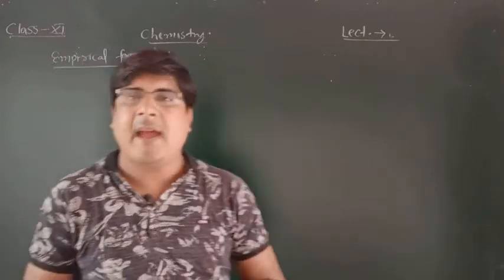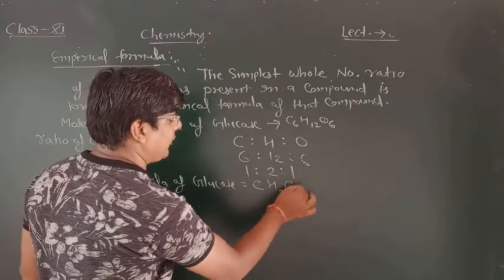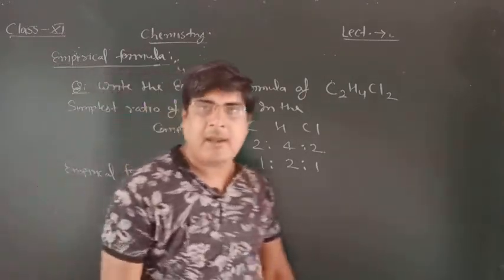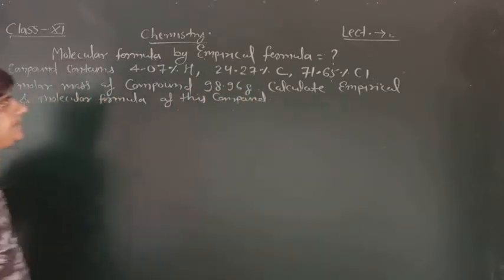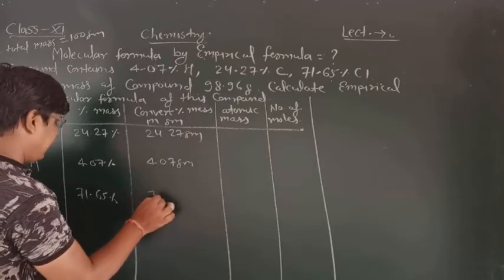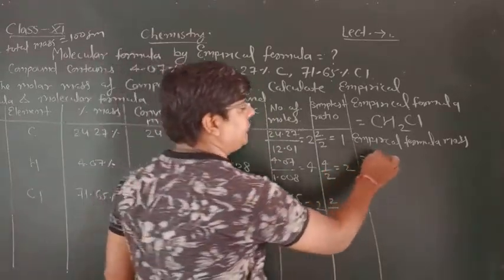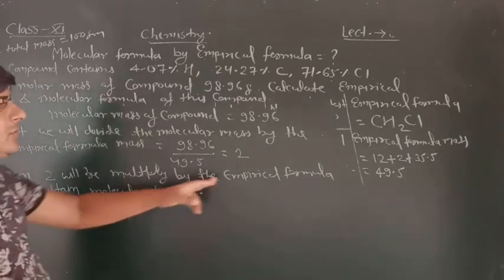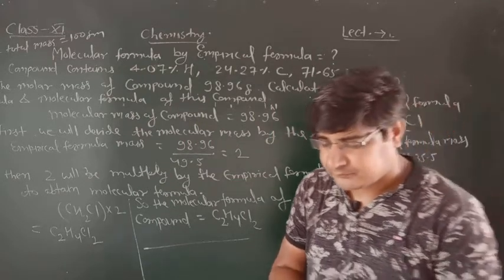Class-11/Chemistry/Basic concept of chemistry/lect.18